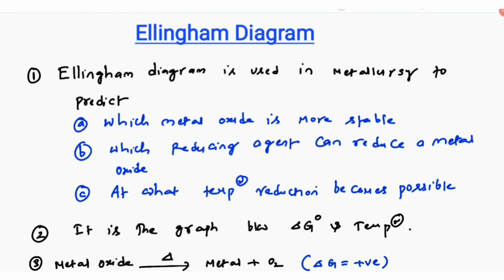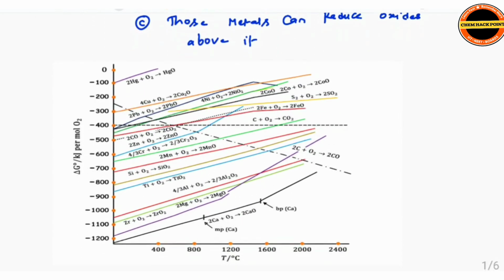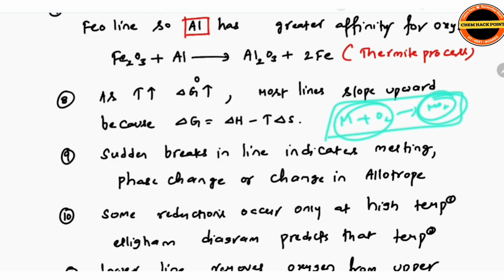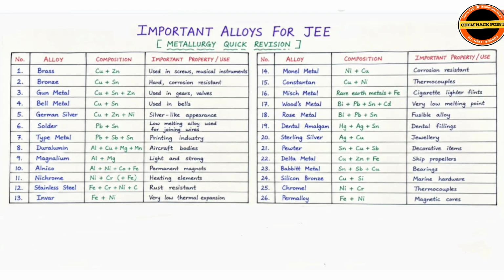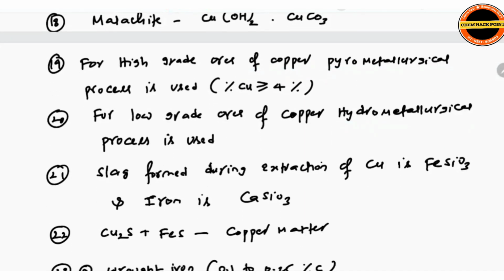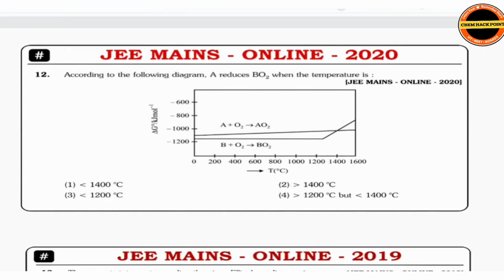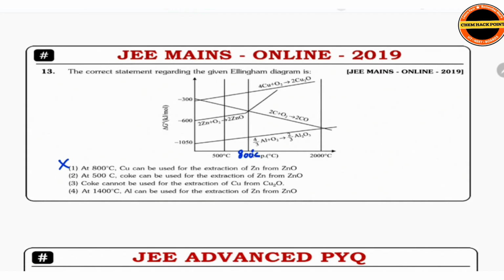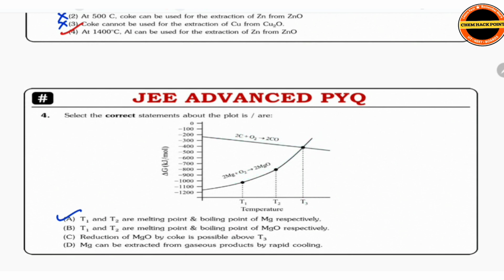Ellingham Diagram Trick Metallurgy Class 12 for JEE | Reduction Reactions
Master Ellingham Diagram in the easiest way for JEE Main & Advanced!
In this video, you’ll learn:

✔️ What is Ellingham Diagram
✔️ ΔG vs Temperature Graph
✔️ Why some oxides are easily reduced
✔️ Important reducing agents
✔️ Extraction concepts from Ellingham Diagram
✔️ Temperature dependence tricks
✔️ JEE Main & Advanced PYQs
This lecture is part of the complete Metallurgy Series for JEE Chemistry.
📌 Perfect for: JEE Main 2026 JEE Advanced 2026 NEET Chemistry Revision
🎯 Rank in Progress…